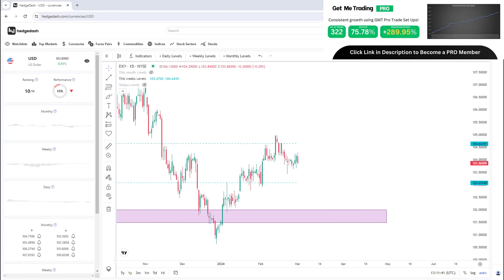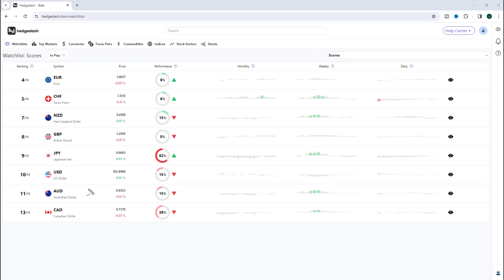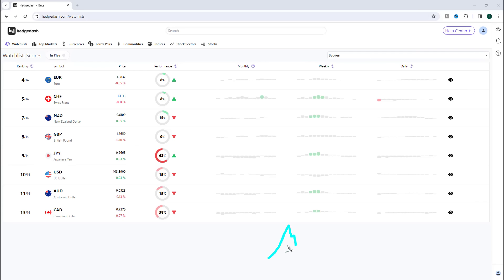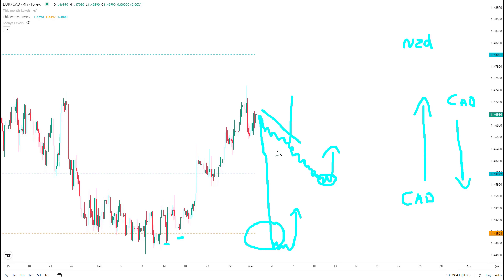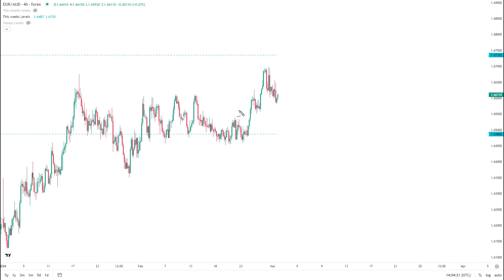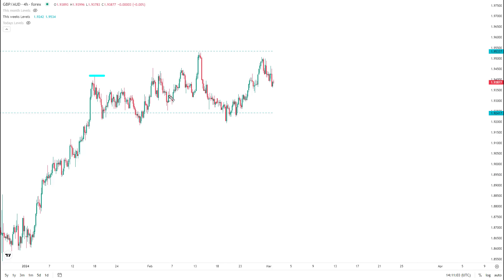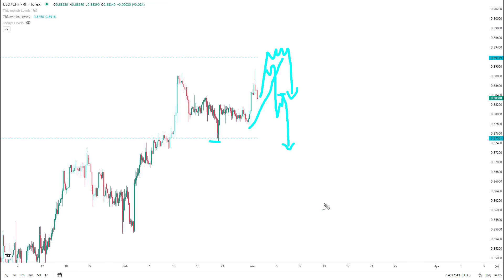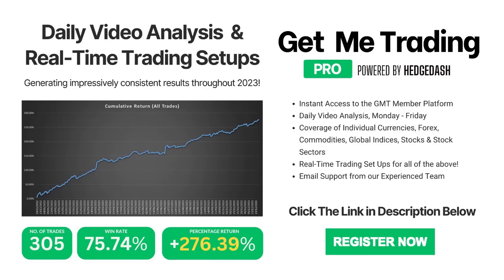Weekly Forex Forecast (4/03/24) EurUsd / XauUsd + Forex Trading Plan! [HD]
Weekly Forex Forecast with Full Forex Trading Plan!

Forex pairs & markets covered in this week’s Weekly Forex Forecast & Forex Analysis:

USD (DXY), EUR, GBP, CHF, JPY, CAD, AUD & NZD

Crude Oil, EurUsd, UsdChf, GbpUsd, EurCad, CadChf, GbpCad, EurAud, AudChf, GbpAud

The Forex analysis outlined in the Weekly Forex Forecast should be used together with professional Risk Management principles to create a complete Forex strategy. Any Forex trader who does not currently have a professional Risk Management process can get one for free in GMT's Free Forex Trading Course

How to use the Weekly Forex Forecast

The Forex analysis in the Weekly Forex Forecast can be used with any Forex trading strategy but should be used together with professional Risk Management principles to create a complete Forex strategy. Any Forex trader who does not currently have a professional Risk Management process can get one for free in GMT's Free Trading Course

The Price Action of each Forex market is combined with key support and resistance levels, in the direction of the prevailing trend, to create a framework where the odds are in the favour of each Forex trader. We cover why this is crucial to long term success in the Forex markets in detail in the Risk Management section of GMT's Free Trading Course

The Forex Forecast video presents the highest probability directional move for every market each week as well as a "work space" for each Forex pair by putting into place the key support and resistance levels.
When assessing the Price Action of each Forex market in the Forex Forecast video we create the analysis using multiple time frames, however the presentation in the Forex Forecast video is made in the 4h time frame.

Learn to trade with the Free Get Me Trading Course which teaches traders how to trade Forex, Stocks, Bonds and Commodities as well as how to trade Forex and Stock Market Fundamental Analysis, Technical Analysis and Risk Management Principles.

Take GMT's Free Trading Course today, no sign up required

A complete Forex Strategy:

The Weekly Forex Forecast and Technical Analysis video can be combined with GMT's Free Trading Course to provide a complete Forex Strategy for every Forex trader to approach the Forex markets with each week. It uses the following process to put the odds onto the side of the each Forex trader ensuring long term, sustainable success in the Forex markets:

Directional Bias

By assessing the overall trend of each market a directional bias is created in each Forex pair which helps put the odds on our side for reasons covered extensively in the Risk Management section of GMT's Free Trading Course.

By updating key support and resistance levels in each Forex market each week a "work space" is created allowing each Forex trader to assess potential set ups on a pullback to support and resistance levels or by filtering out trades which might be too close to upcoming support and resistance levels. It is an additional filter which increases the odds further in our favour.

Entries

In the Technical Analysis section of GMT's Free Trading Course both Breakout and Swing Trading techniques are covered and both can be used to enter positions into the Forex markets for set ups as highlighted in the Forex Forecast.

Stop Losses

Stop Loss placement depends on the individual Forex trader with Stop Losses and Position Sizing being covered in great detail in the Risk Management section GMT's Free Trading Course for any Forex trader who doesn't yet know how to correctly implement these techniques

Get Me Trading Team